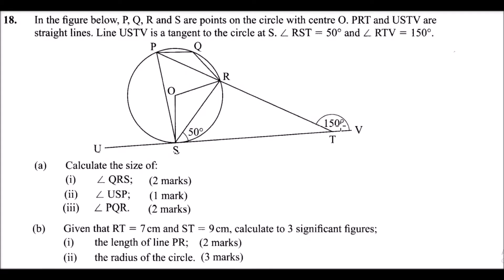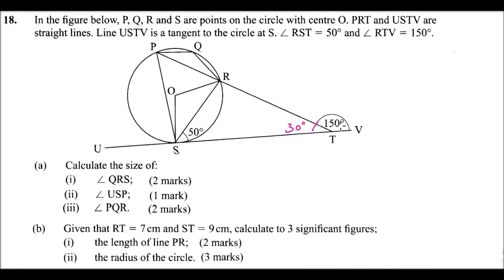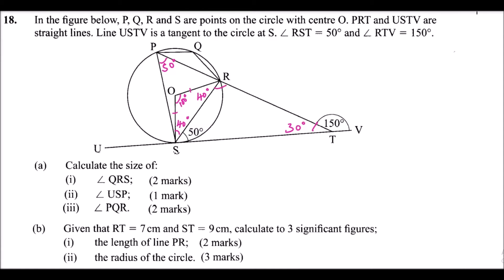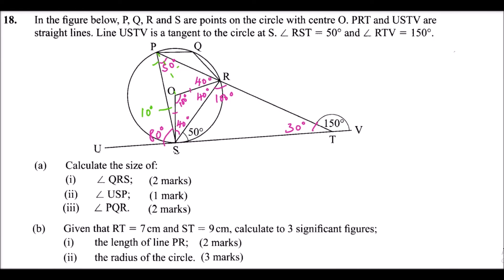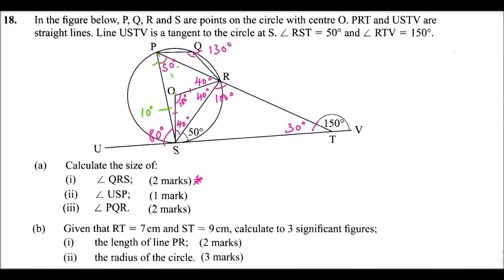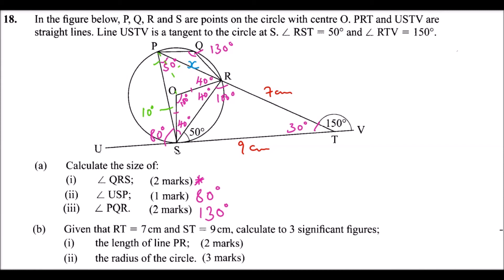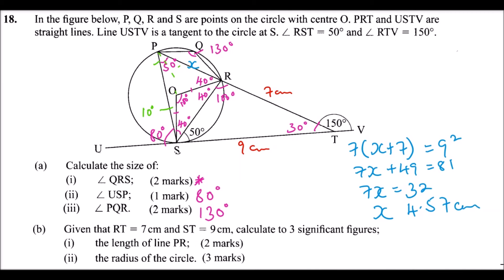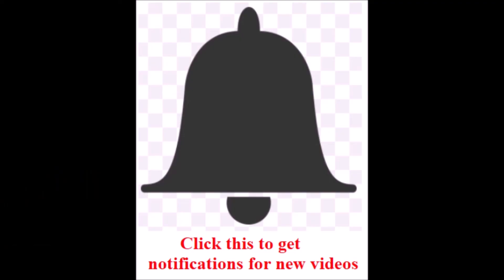2016 KCSE MATHEMATICS PAPER 2 NO. 18